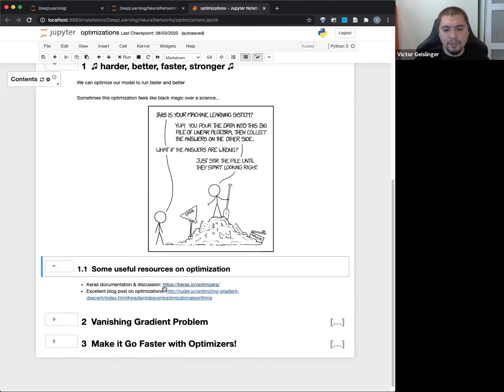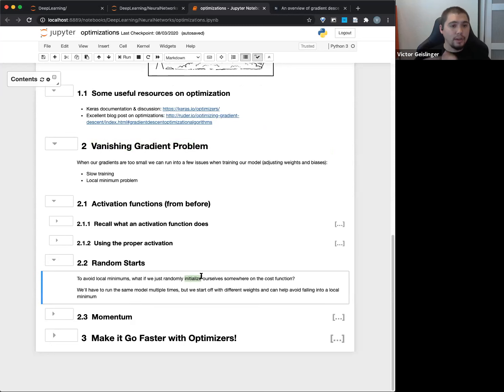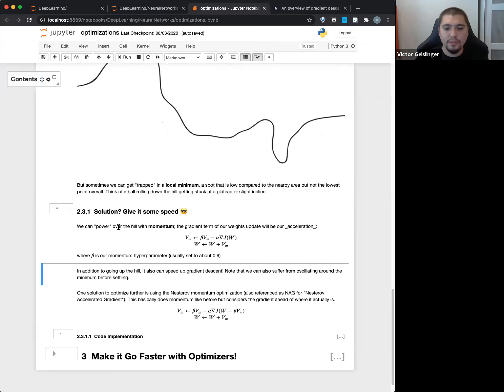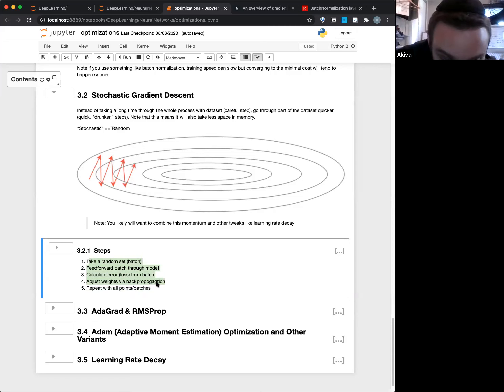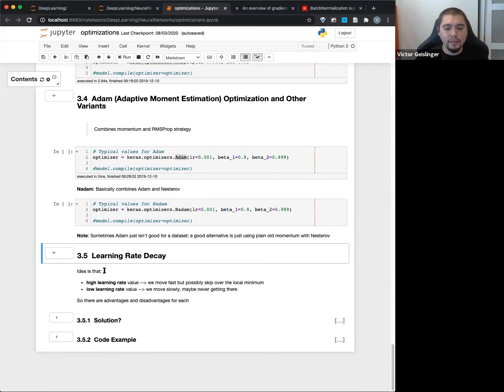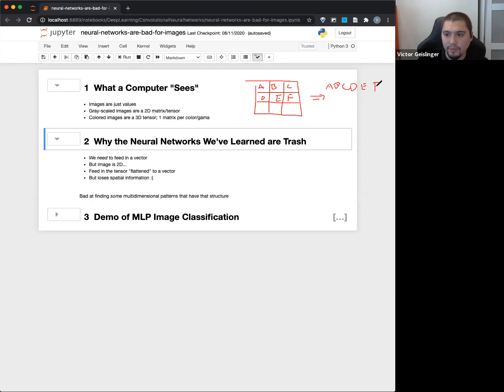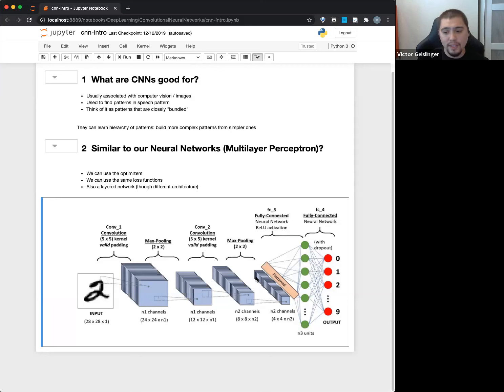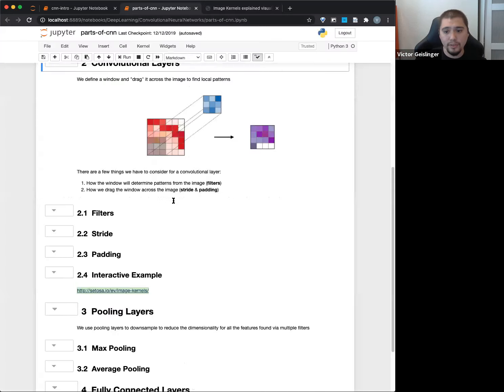More Neural Network Optimizations & CNN Basics - [2020-08-18]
Continued discussion of neural network optimizations to speed up deep learning training and convergence (prev video

0:00 Alright
1:17 Overview of today and next time
4:05 Optimizations discussed
37:40 Convolution Neural Networks (CNNs)
1:00:35 Next time: NLP